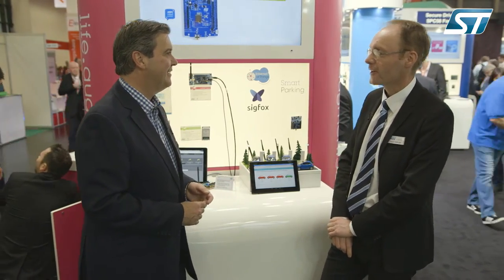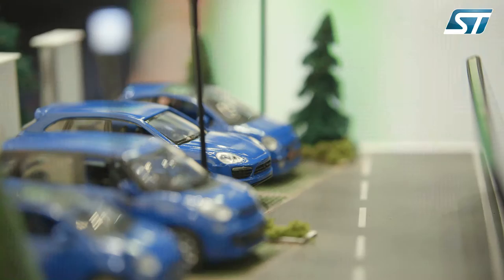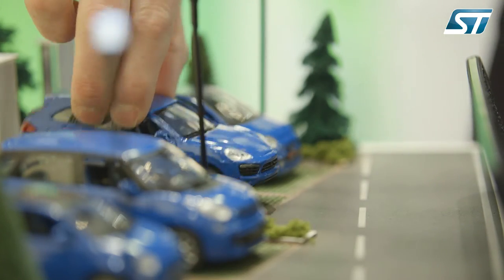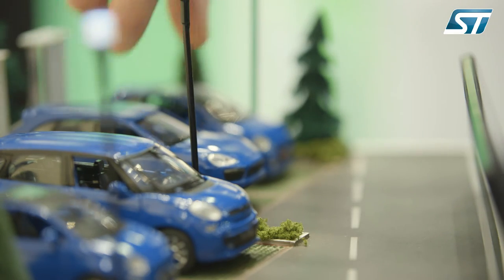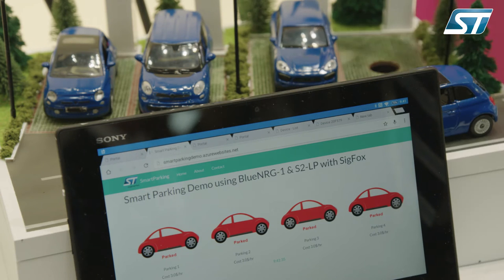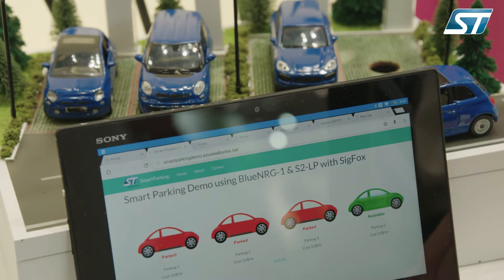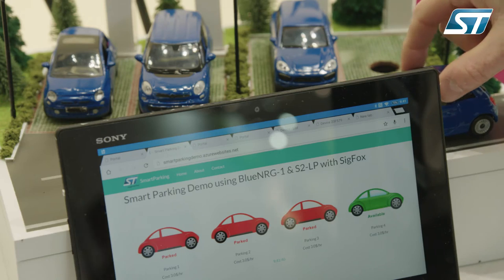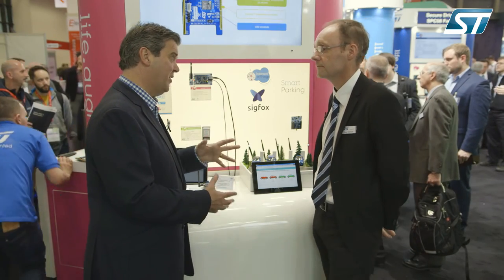Smart Parking solution with the S2-LP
Introducing the new ST connectivity platforms for Sub-1GHz, S2-LP and BLE, BlueNRG using a smart parking solution. The low power S2-LP wireless transceiver is the perfect product for designing smart parking applications as the device can be embedded into the road for over 10 years.

The S2-LP is a high performance ultra-low power RF transceiver, intended for RF wireless applications in the sub-1 GHz band. It is designed to operate in both the license-free ISM and SRD frequency bands at 433, 868 and 920 MHz, but can also be programmed to operate at other additional frequencies in the 430-470 MHz, 860-940 MHz bands.